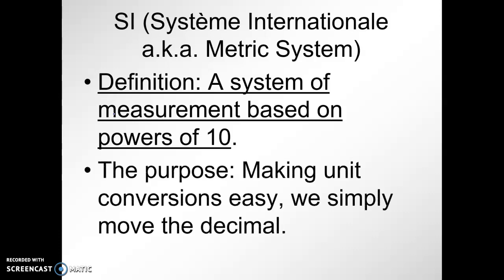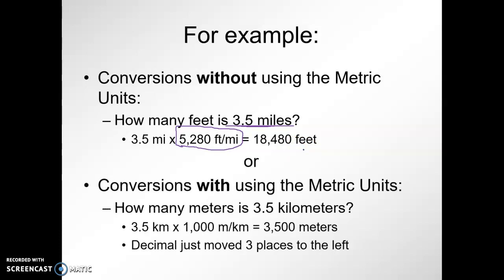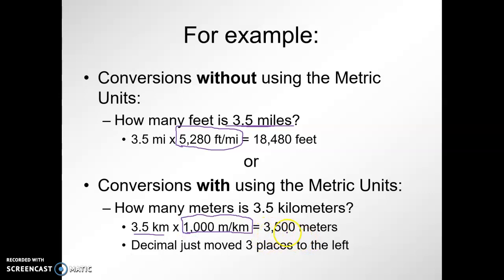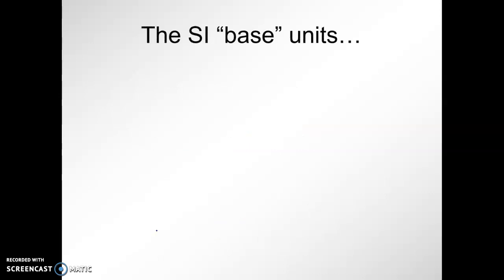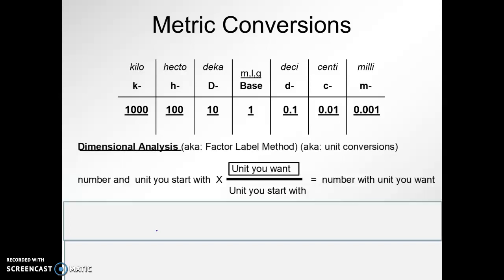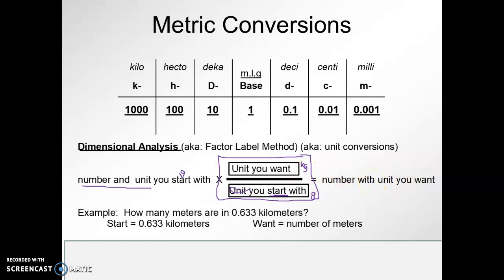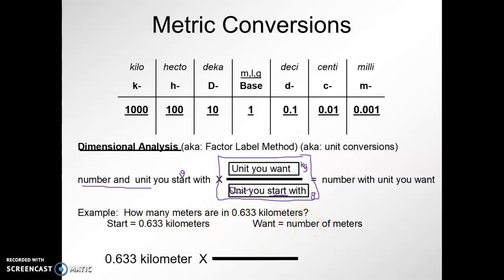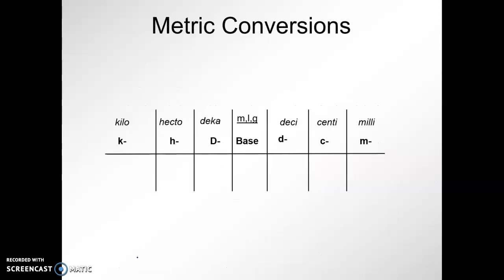Metric Conversions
Converting between metric units (such as meters, kilometers, centimeters, and millimeters) is taught in this video.